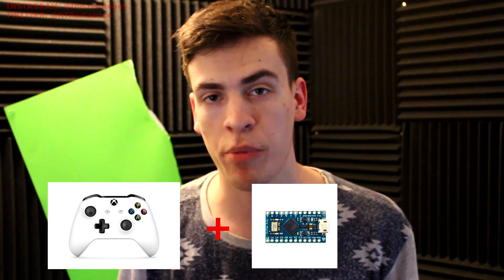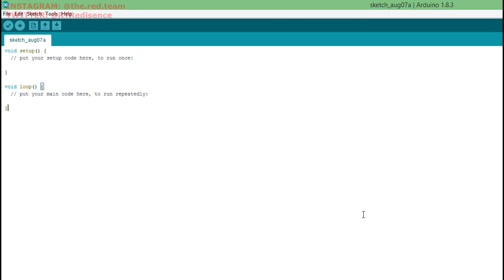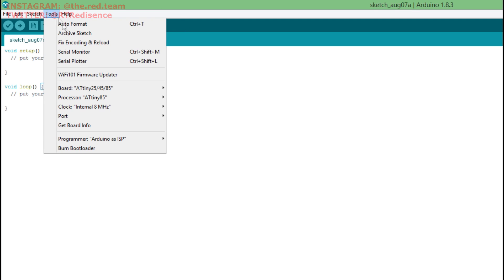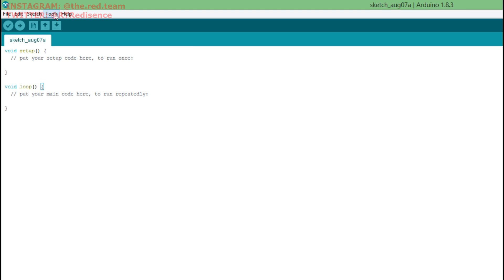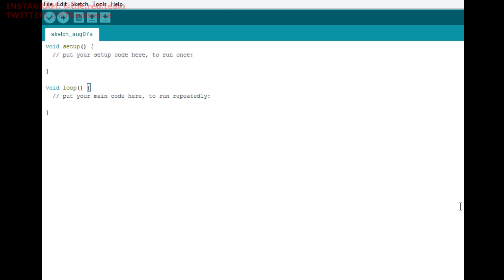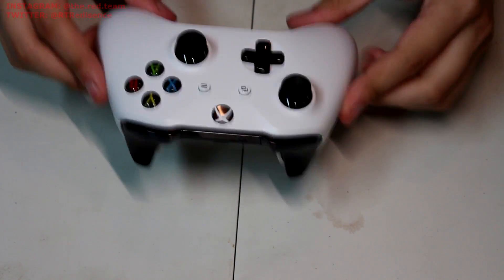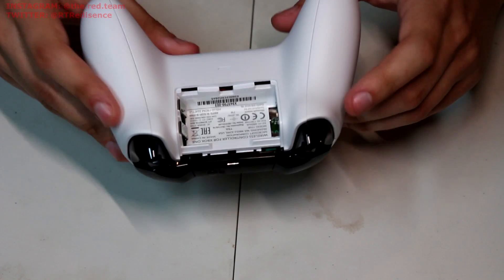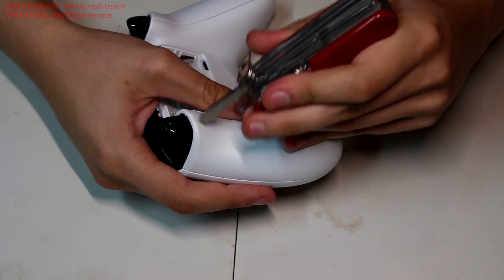XBOX ONE - $4 RAPID FIRE MOD TUTORIAL | ARDUINO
In this video, I will be showing you how to create your own rapid fire mod for the Xbox One S controller by programming an Arduino Pro Micro and soldering it to the xbox one controller.

This video is meant as an alternative to buying a mass produced rapid fire controller, or installation kit. These can be pricey but if you follow the instructions in this tutorial, you will be able to create your own re-programmable rapid fire mod for $4.

This tutorial requires some skill with a soldering iron and also a general understanding of the Arduino IDE, as both will be used in the video.

This method works for Xbox One Gen 1, 2, and 3 controllers.